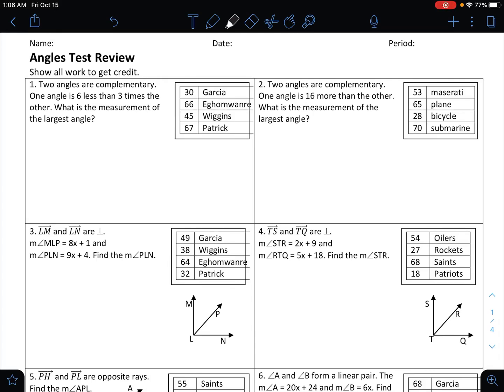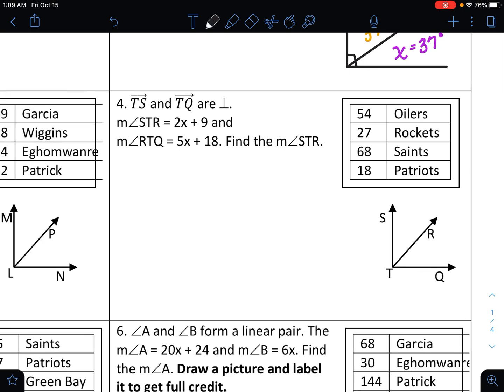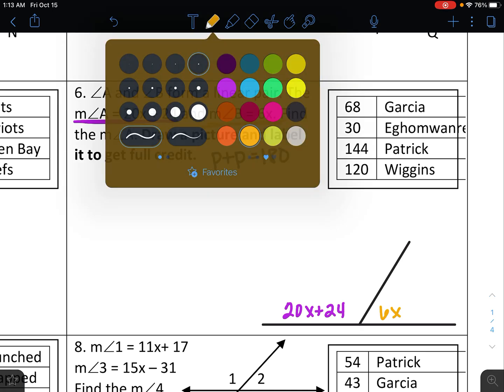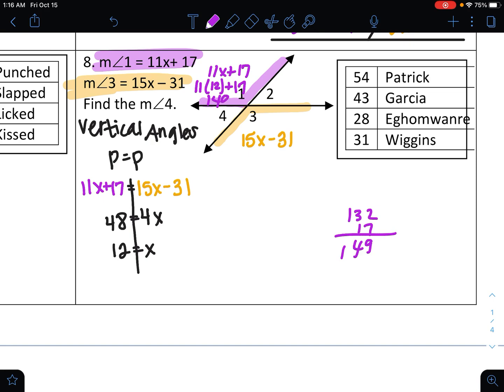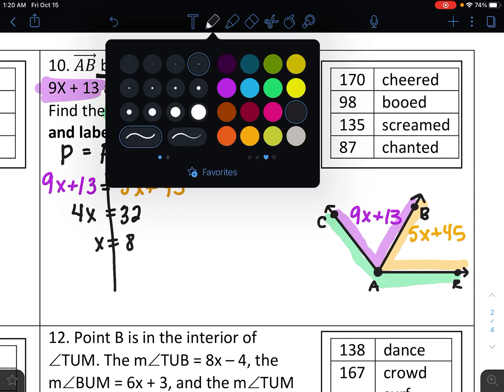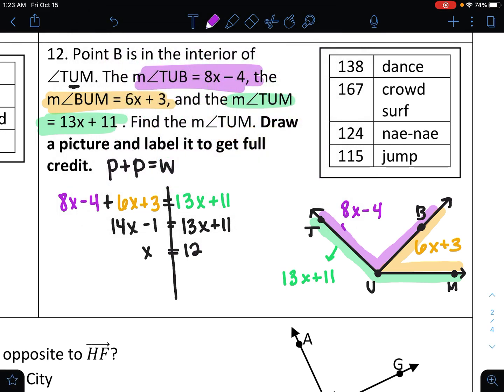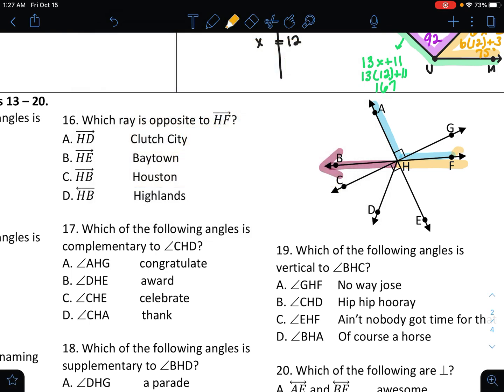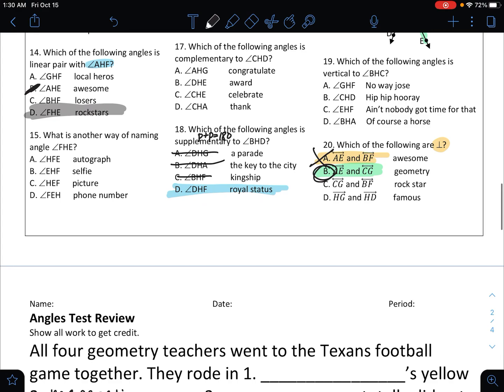Angles Test Review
I do evens, you do odds!